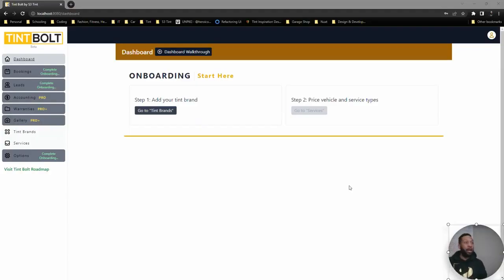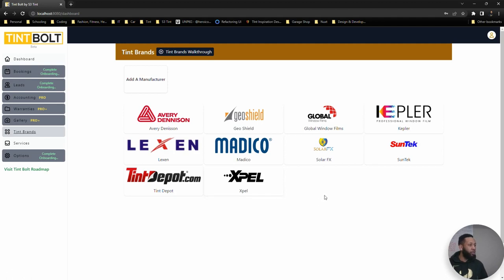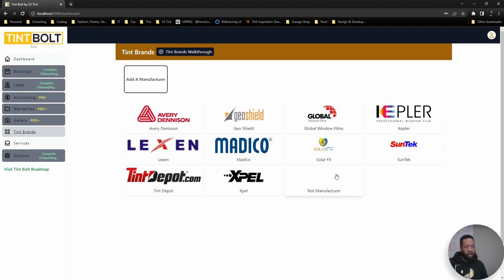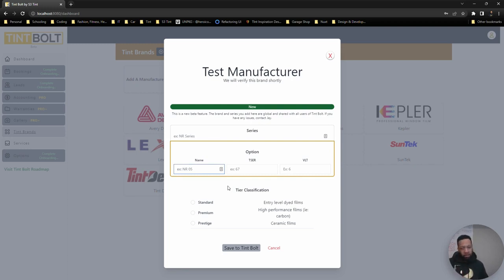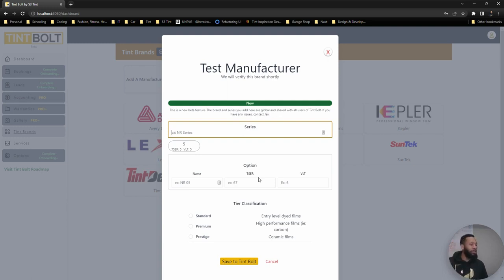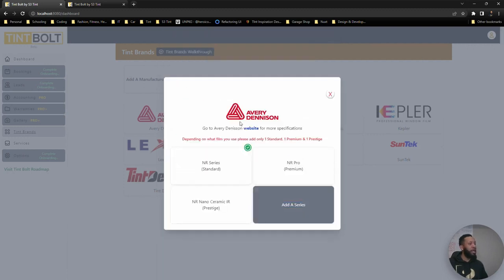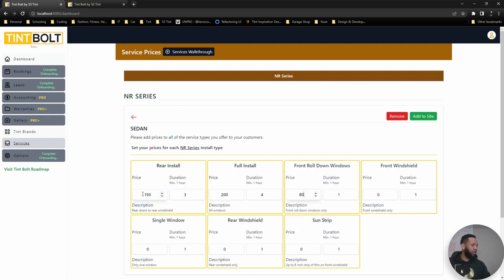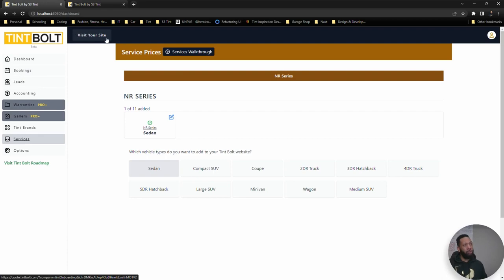Tint Bolt Steps To Success - Step 1 - Setup Tint Bolt (Onboarding walkthrough video)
This video is part of the internal Tint Bolt walkthrough videos and is also the first step you take to get the most out of Tint Bolt.

Tint Bolt is a automation and marketing tool for automotive window tinters that want a better solution to the standard simplistic website options out there.